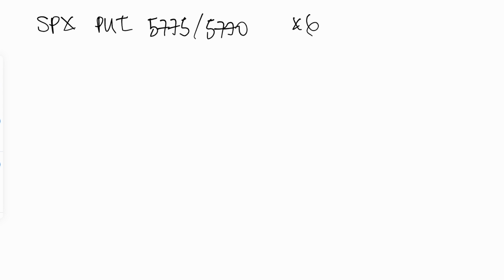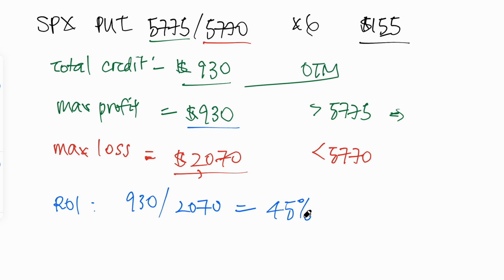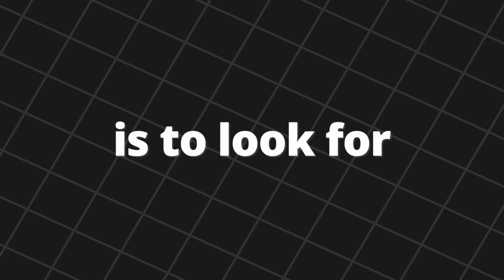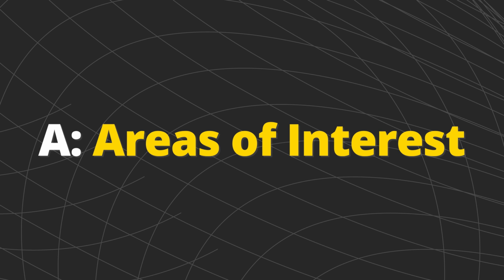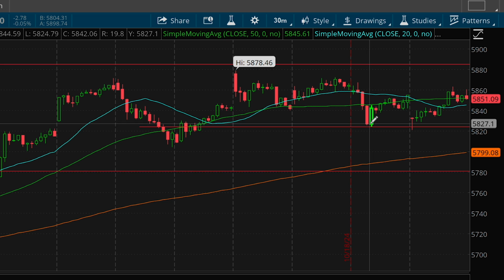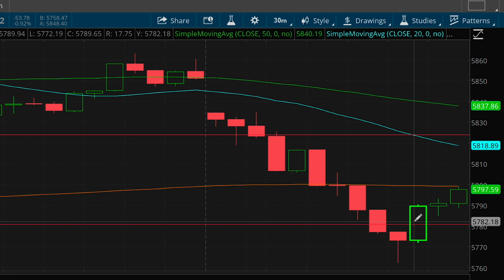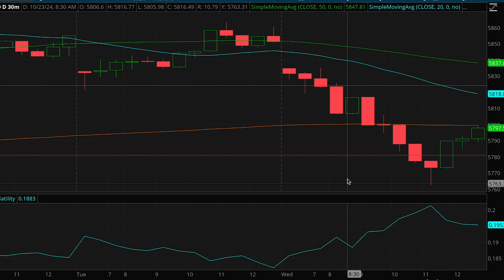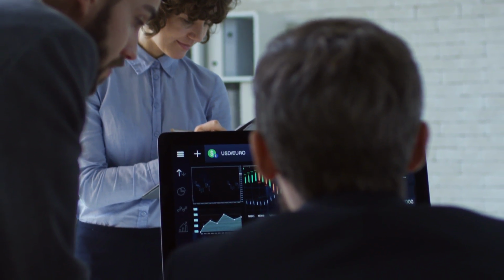How to Trade 0 DTE SPX Credit Spreads for a Living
I've been day trading SPX 0DTE credit spreads while working a full time job for a little bit of time now, and I wanted to show something really important this time.

II made $930 trading SPX 0DTE in just one day... trading just credit spreads while working, by following a very simple but powerful strategy that helps me generate these passive & consistent profits.

This is a continuation of our day trading with credit spread options tutorial.

► Get 2 Free Stocks on Webull (valued up to $2300 when you deposit $5)
► Open up your new Public account & follow what I'm trading!

00:00 - Intro
00:15 - Trade Details
01:58 - Strategy Explanation
03:15 - Trade Deep Dive Using Our Strategy
09:10 - One Extra Trade (Since You Stayed)